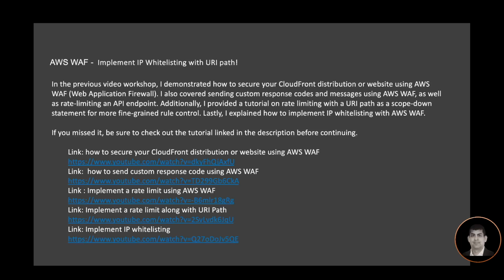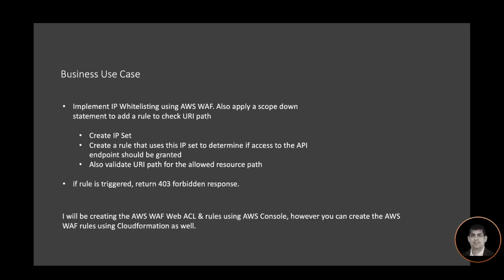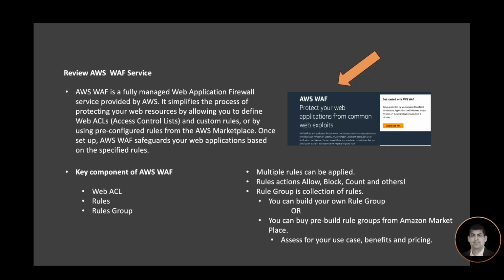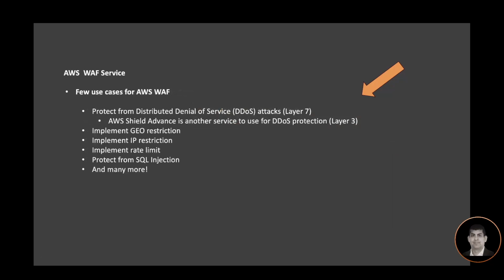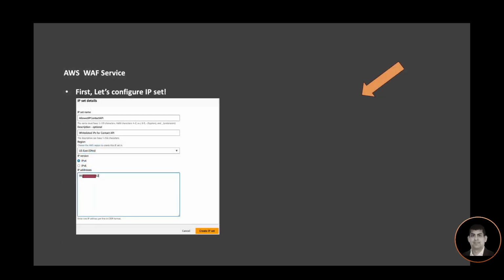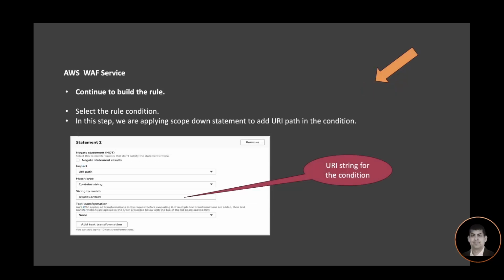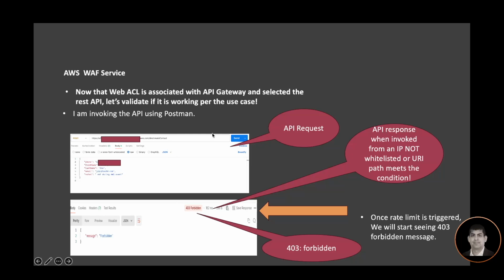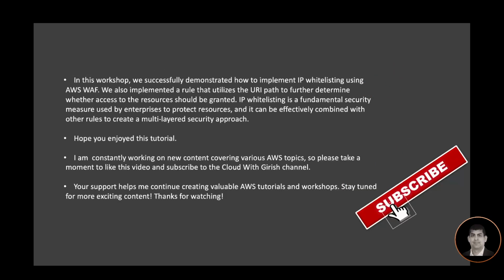AWS WAF - Implement IP Whitelisting with URI path!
In this video, I will demonstrate another use case: implementing IP whitelisting using AWS WAF and creating a rule with a scope-down statement for a URI path condition.

With this approach, only the IP addresses listed in the AWS WAF IP set will have access to resources such as API endpoints. The rule will be applied only if the specified resource path is included in the URI. If the API endpoint is accessed from an IP not listed in the IP set, or if the designated resource path is not present in the URI, a 403 Forbidden response will be returned, denying access to the endpoint.

Links to prior workshops on AWS WAF